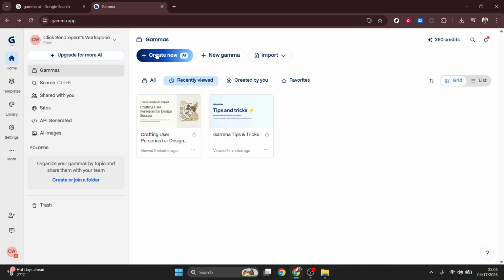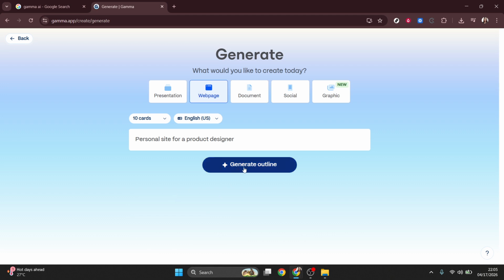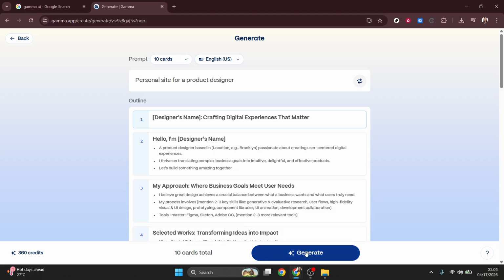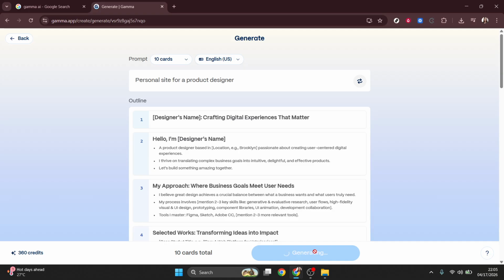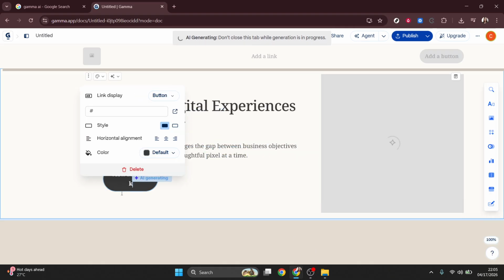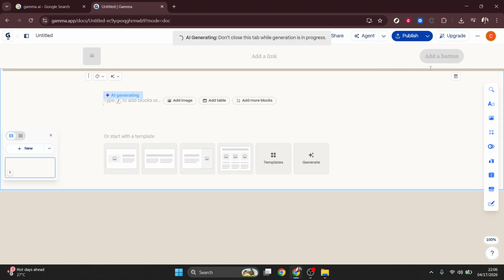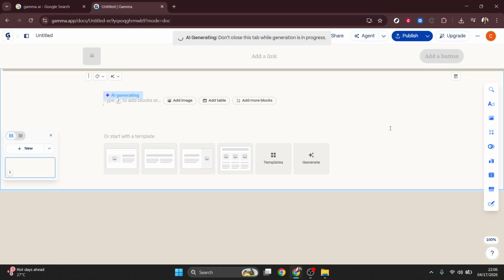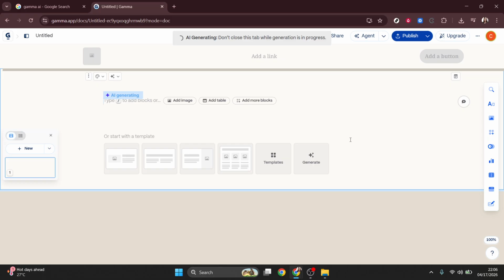How To Use Gamma App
Learn how to use the Gamma AI in this easy step-by-step tutorial for beginners in 2026. Gamma App is a powerful AI tool that helps you create presentations, documents, and even simple websites in minutes—without needing design or technical skills.

In this beginner-friendly guide, you’ll discover how to get started with Gamma, generate content using AI prompts, customize your projects, and share your work professionally.

👉 Perfect for students, virtual assistants, freelancers, business owners, and content creators looking to boost productivity with AI tools.

🔹 In this video, you’ll learn:

How to use Gamma App step by step
Creating presentations and documents with AI
Using prompts to generate content
Customizing layouts and designs
Exporting and sharing your projects

💡 Save time and create high-quality content effortlessly with Gamma AI!